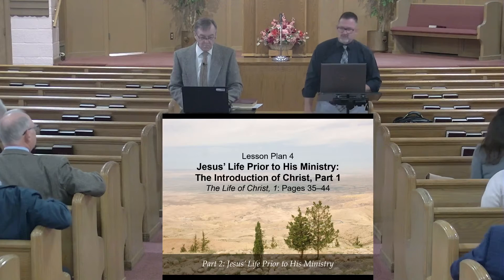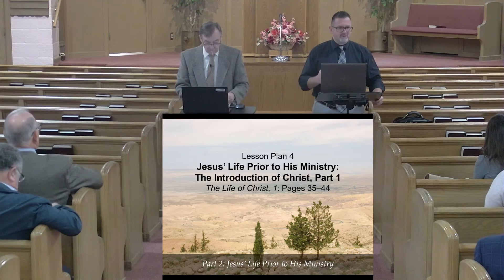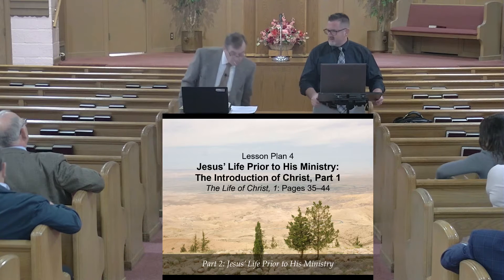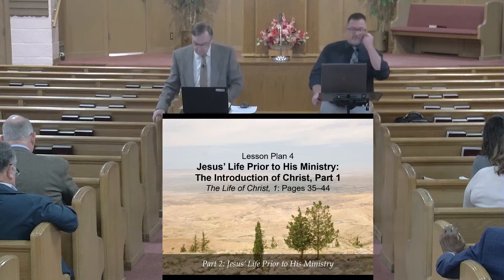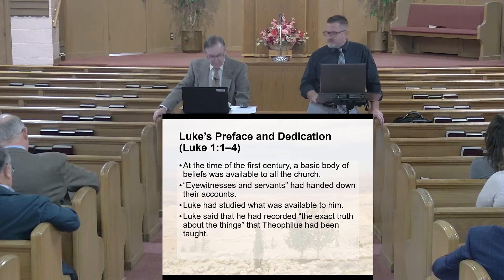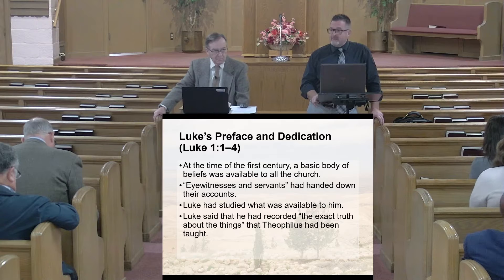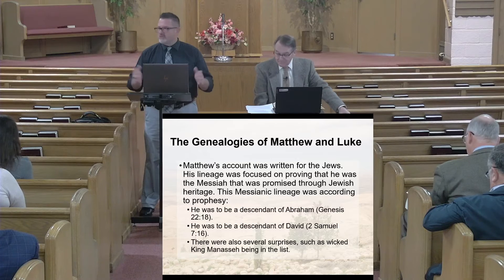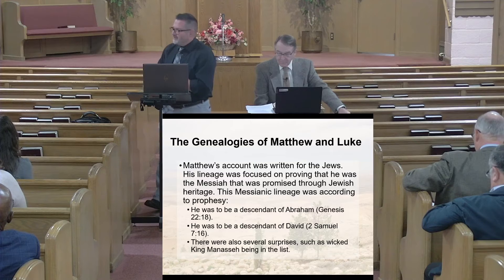Bible Class Sunday October 16 2022